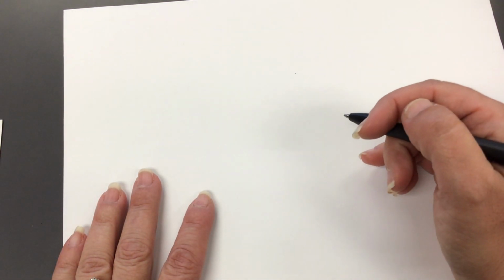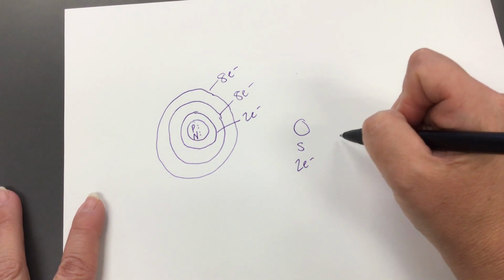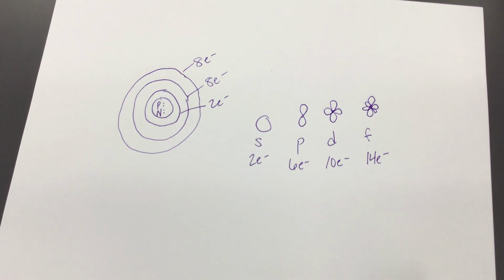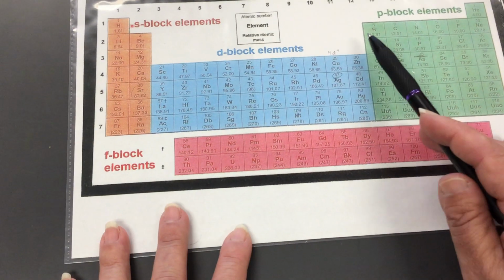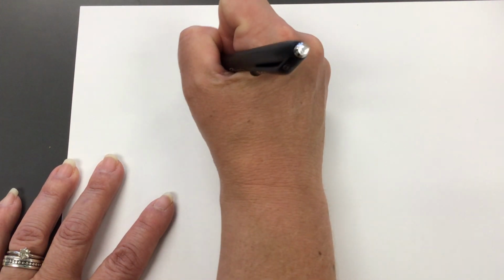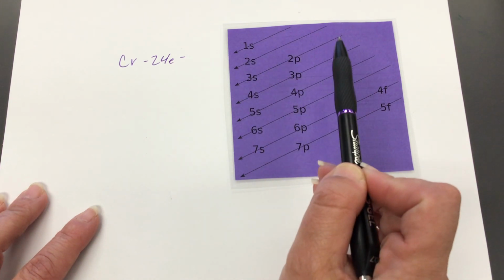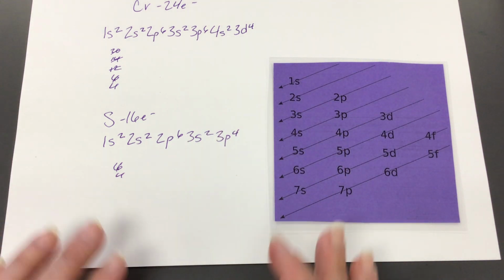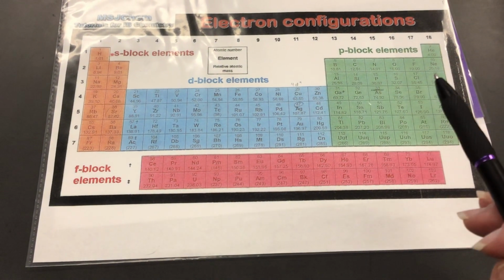Full Notation Electron Configuration Part 2